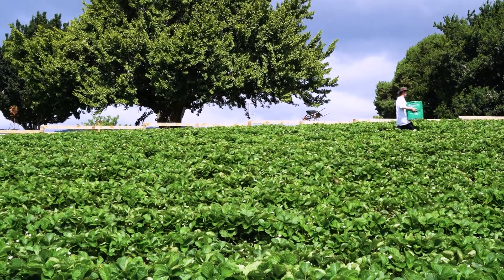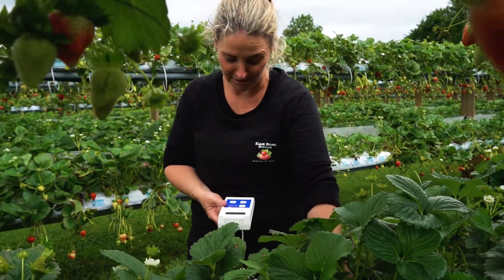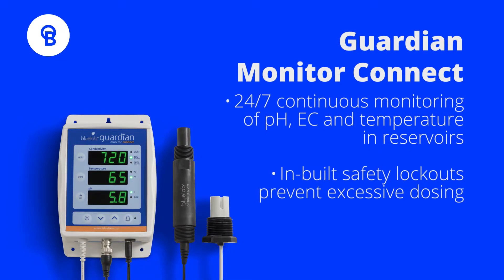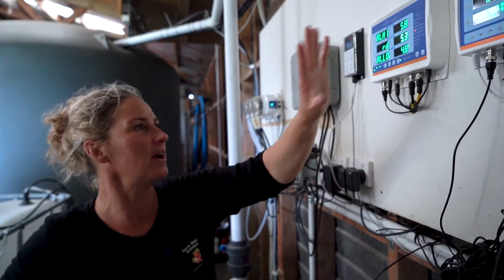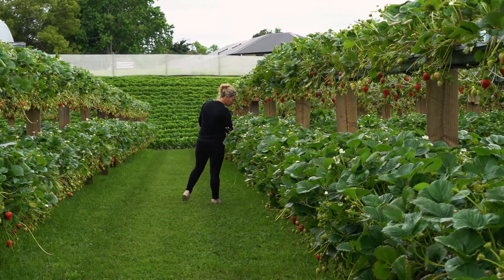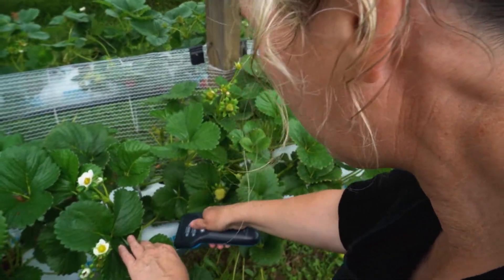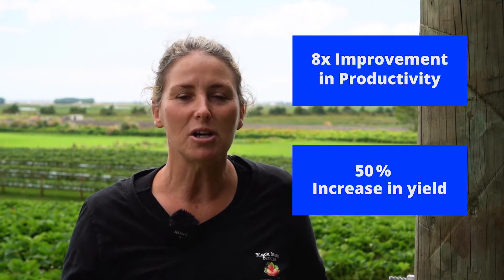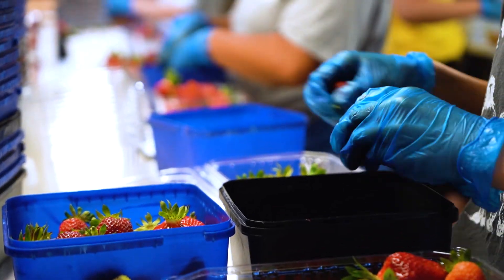Black Stump Farms Case Study - 50% increase in yield with Bluelab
In this case study video, we paid a visit to New Zealand-based Black Stump Berry Farm to hear more about their data-driven comparison of a Bluelab-powered hydroponic system vs traditional open-field agriculture.